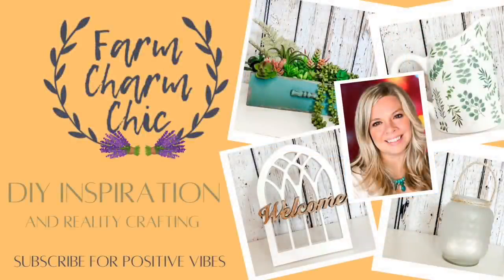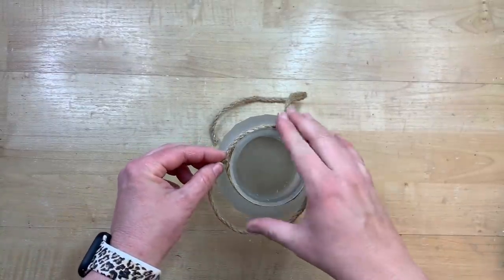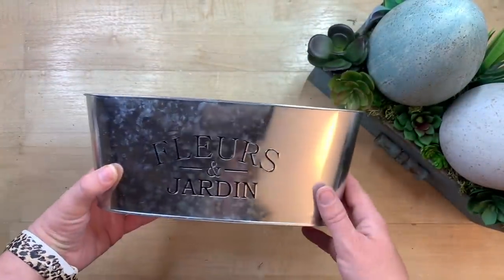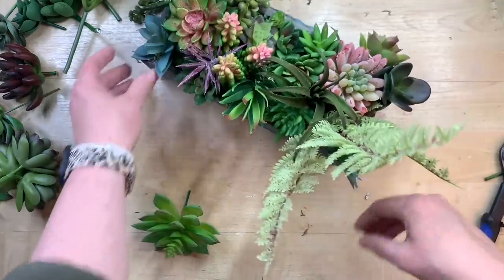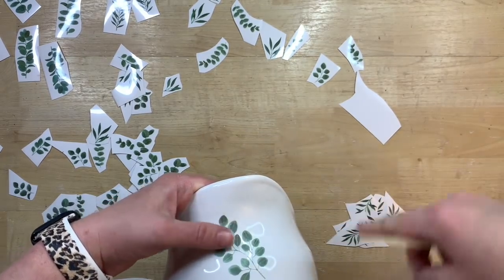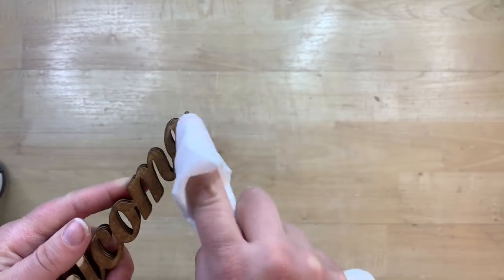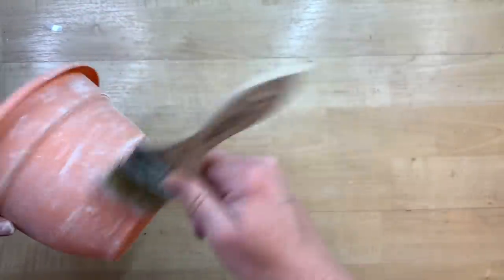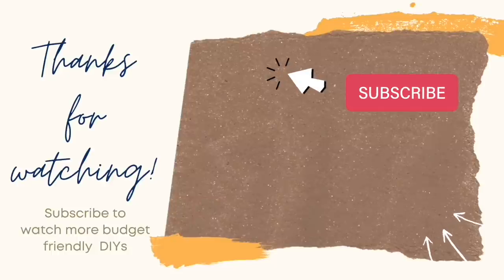KIRKLAND INSPIRED FARMHOUSE DUPES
Today I am creating some Kirklands inspired dupes. Each DIY is inspired by an everyday farmhouse item from Kirklands website. All of these also use one or more products from dollar tree. Which is your favorite?

My videos are to provide inspiration and I do not guarantee the outcome of your DIYs. Always wear your safety gear and follow all directions provided by the manufacturer. Please message me with any questions you may have on a particular DIY and I will do my best to answer. Happy Creating.m